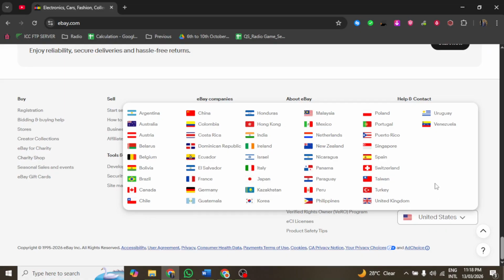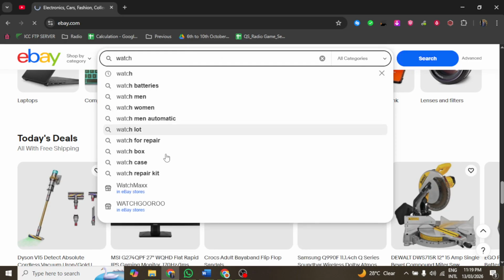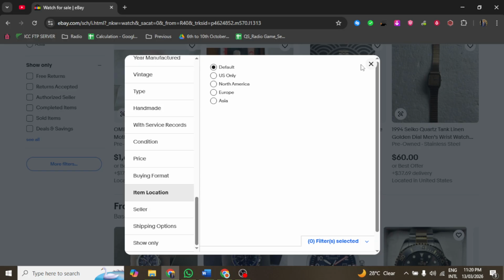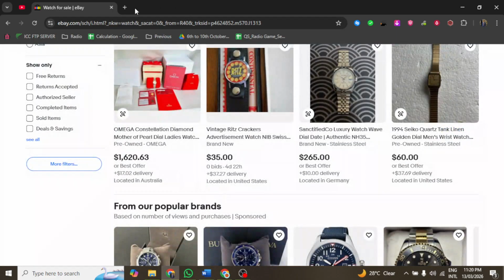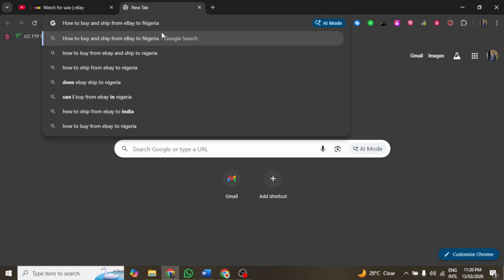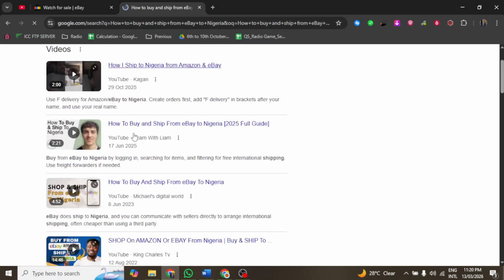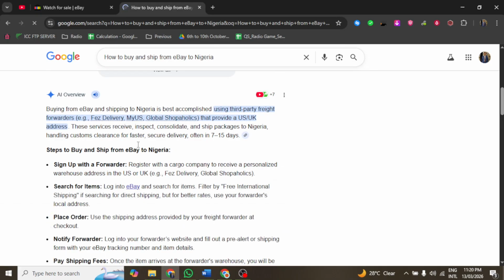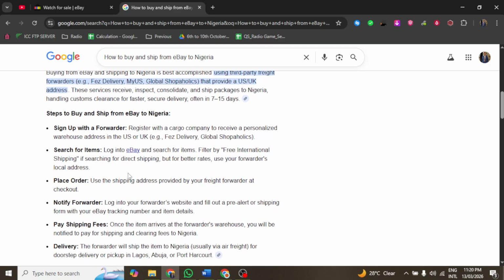How to buy and ship from eBay to Nigeria [FULL GUIDE]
In todays video we cover How to buy and ship from eBay to Nigeria